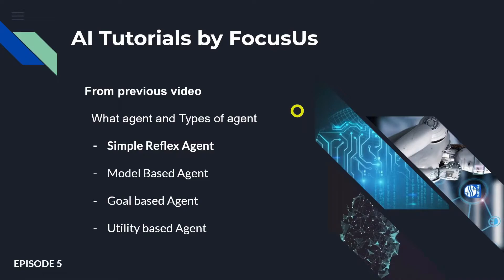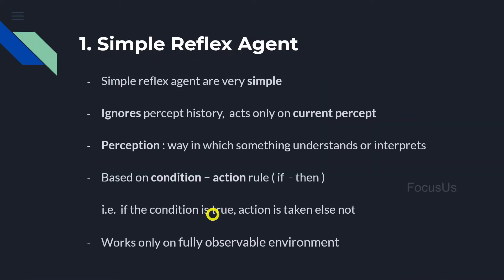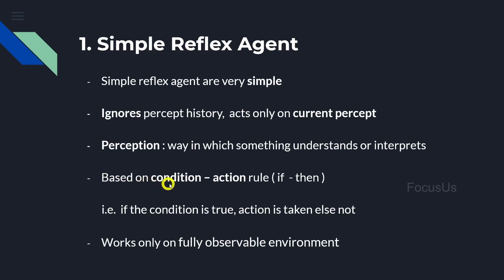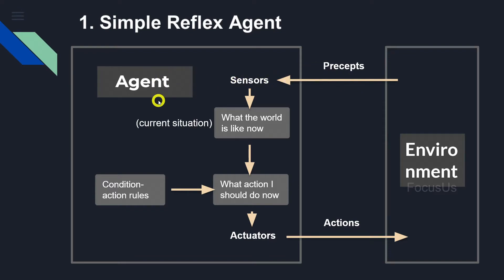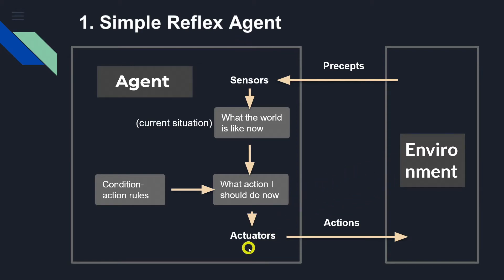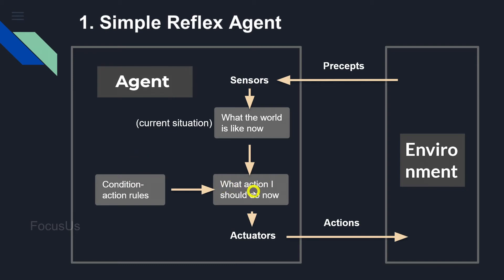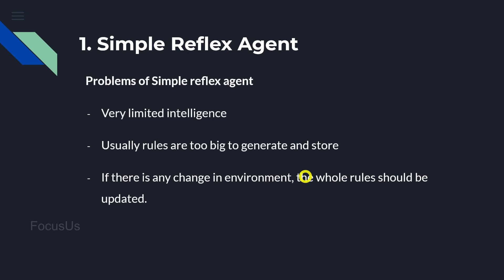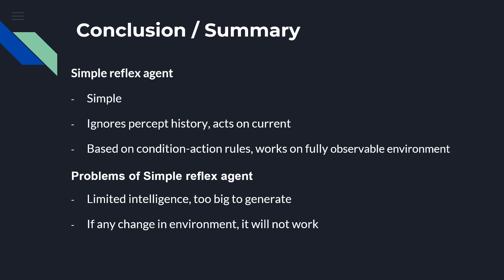Simple Reflex Agent in A.I Explained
- What is simple reflex agent
- How simple reflex agent works
- Diagram of simple reflex agent
- Problems of simple reflex agent